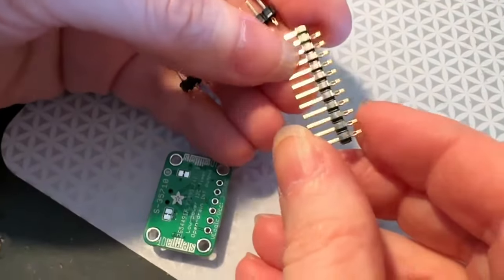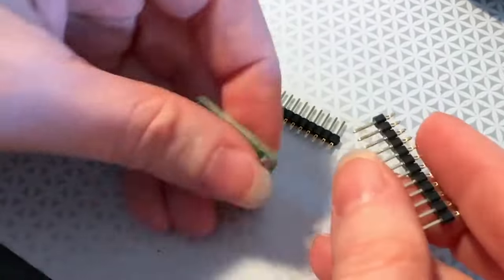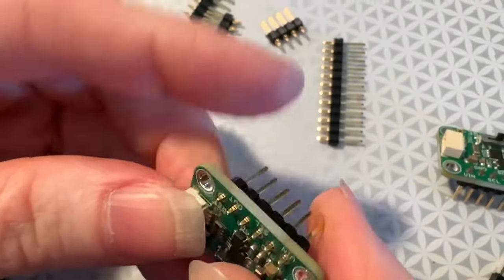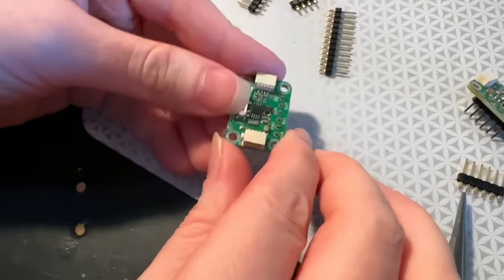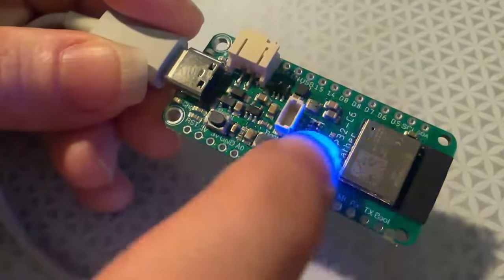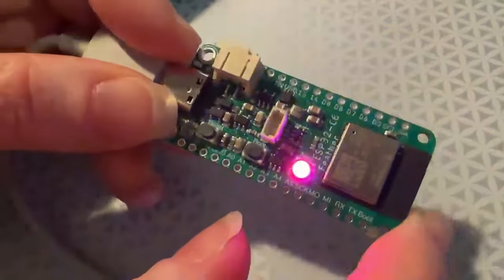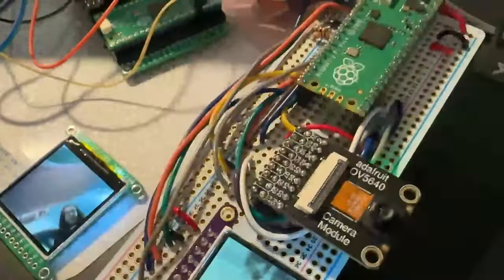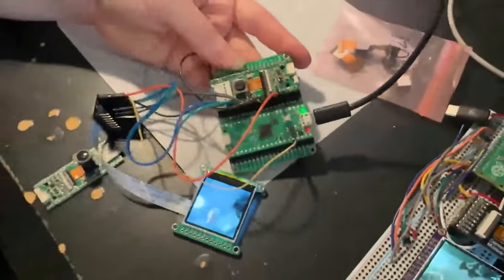Adafruit Top Secret for April 3, 2024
The hush-hush news from Adafruit in New York. Broadcast April 3, 2024